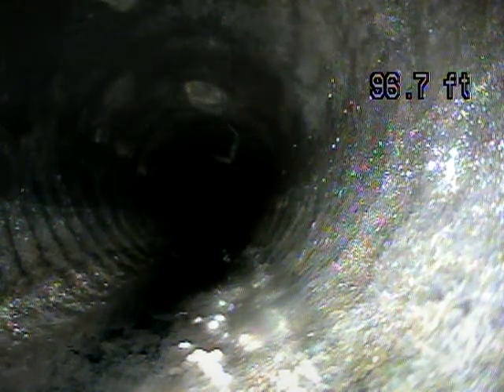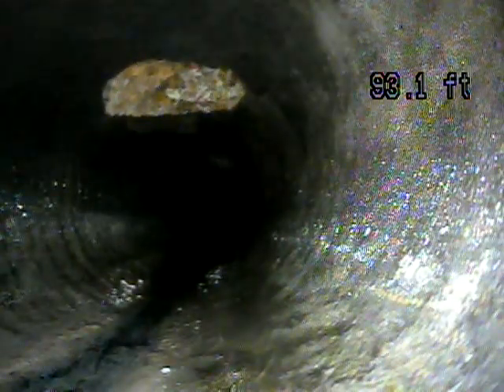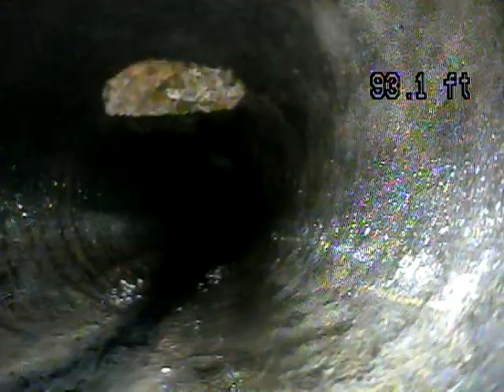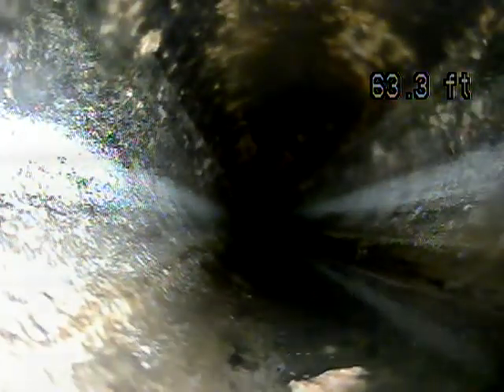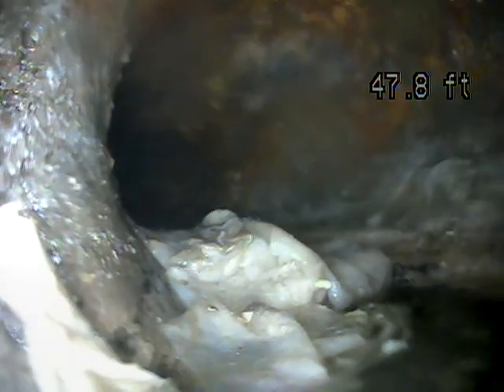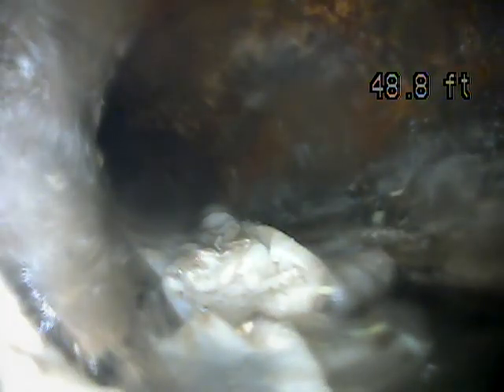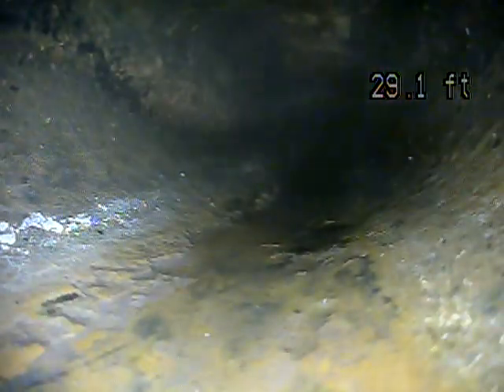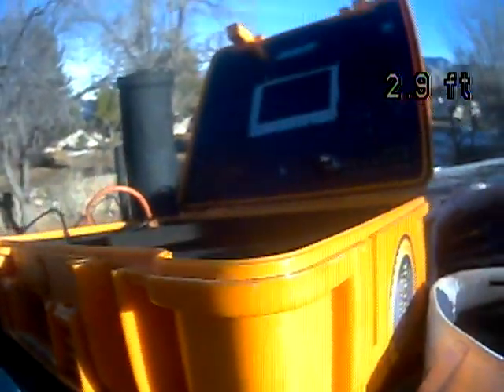353 e 500 n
353 e 500 n